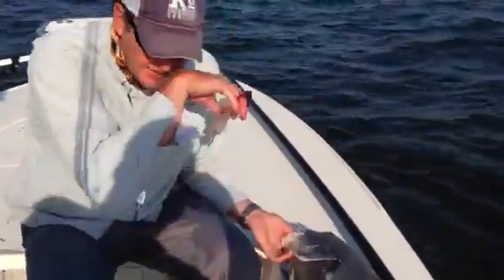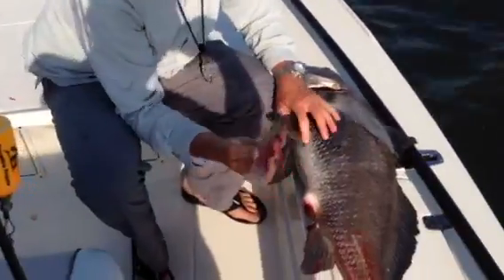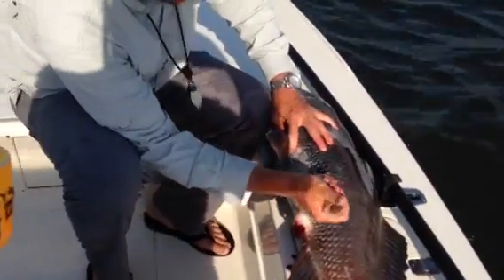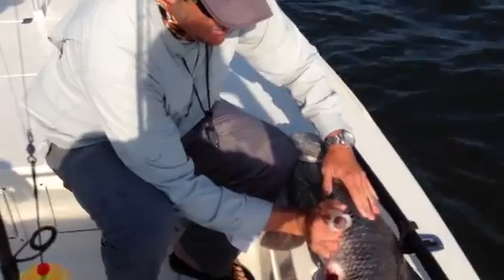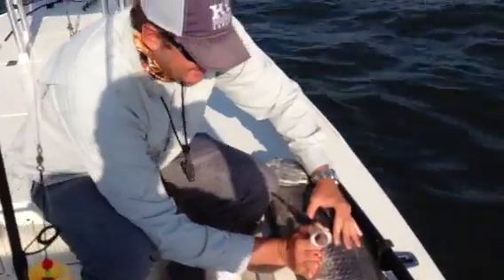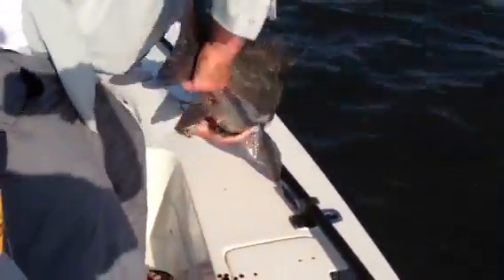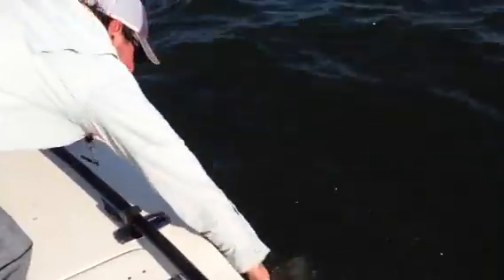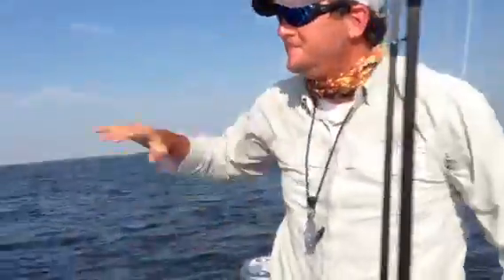Proper deflation of a fish's swim bladder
A brief video explaining the proper tool type and location for ventilating the swim bladder of a black drum caught in deep water. I got a little excited and mixed up the "caudal fin" and the "pelvic fin". Hopefully you can see past that and get the gist of the video. Thanks!